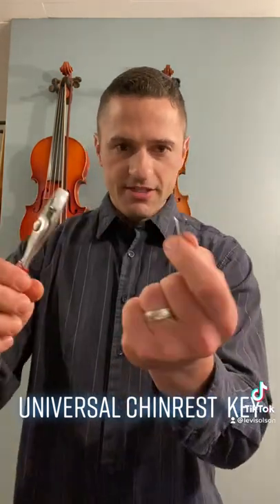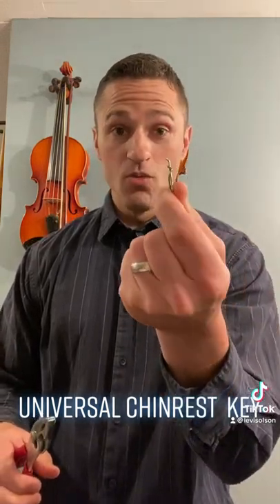UNIVERSAL CHINREST KEY#howto#hacks#tips#orchestrateacher#violin#viola#5stringviolin#tutorial